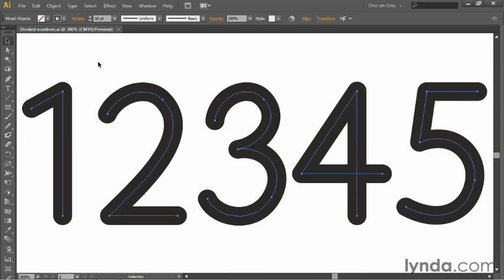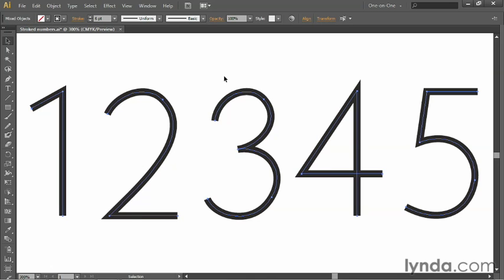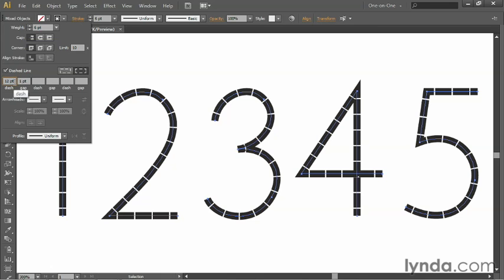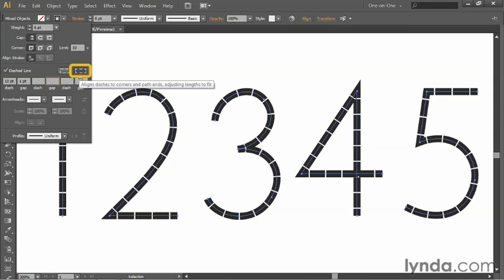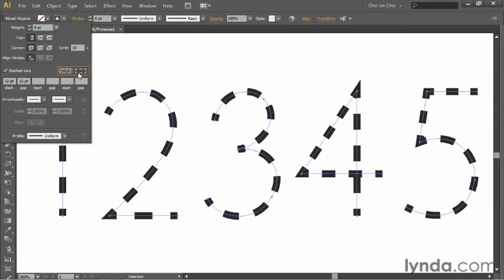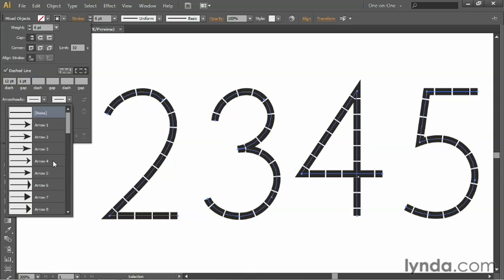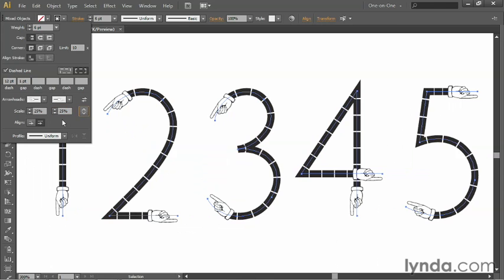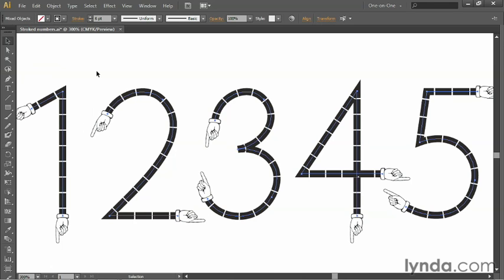13 4 Dashes and arrowheads